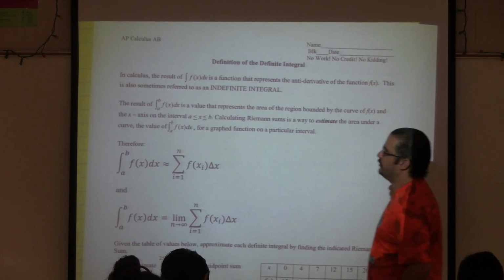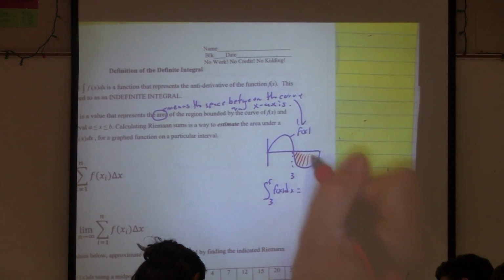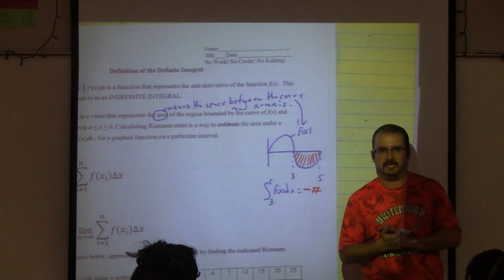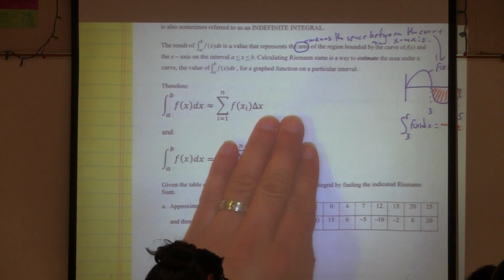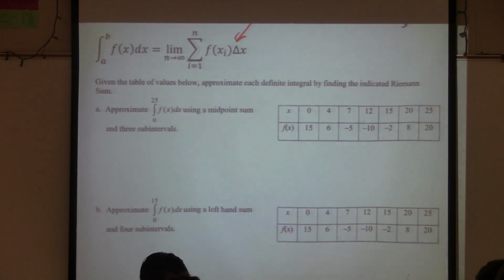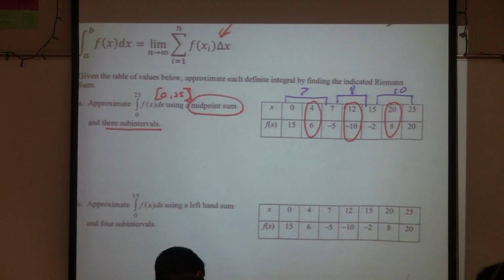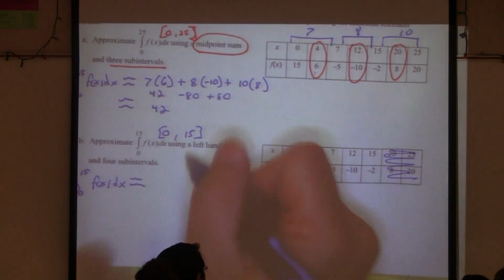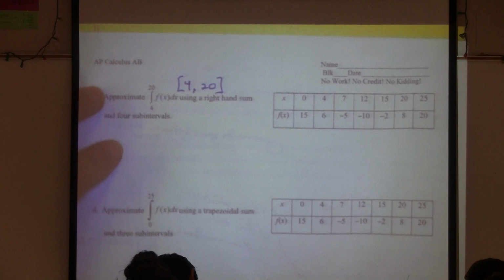3-6-17: Definition of the Integral Part 1